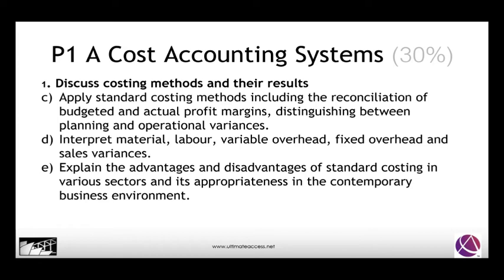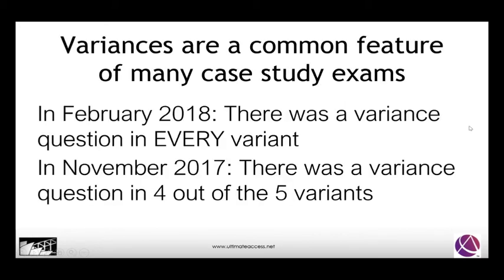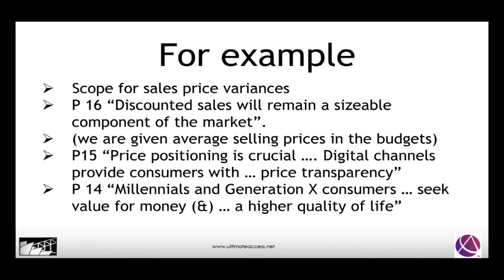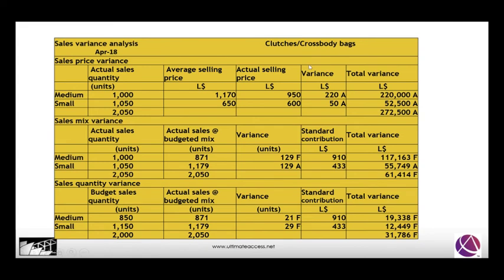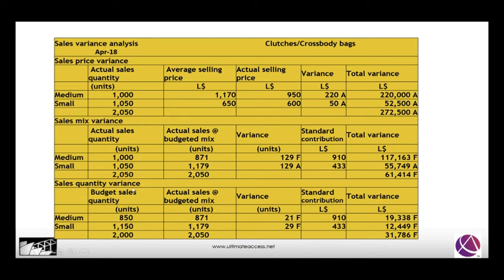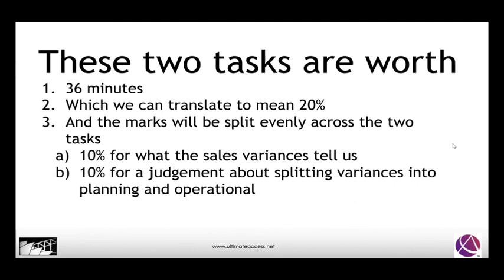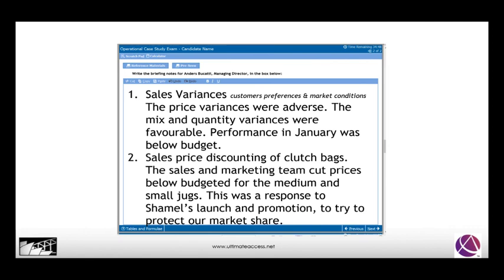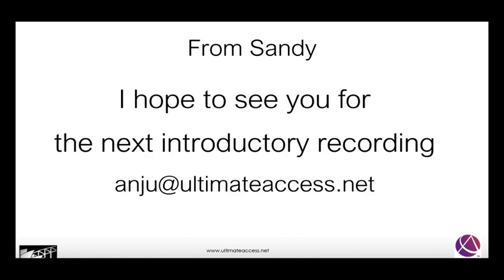OCS Sandy Hood from Ultimate Access - 10min CIMA Class 1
Join Sandy Hood from Ultimate Access as he reviews the current May 2018 OCS subject from CIMA